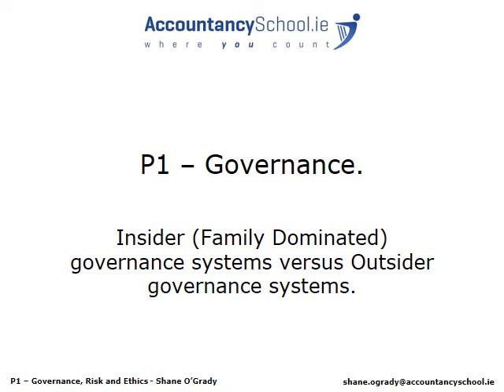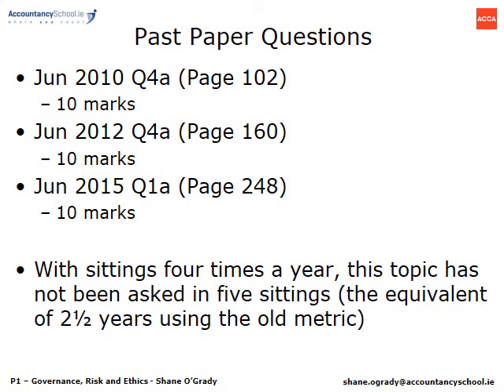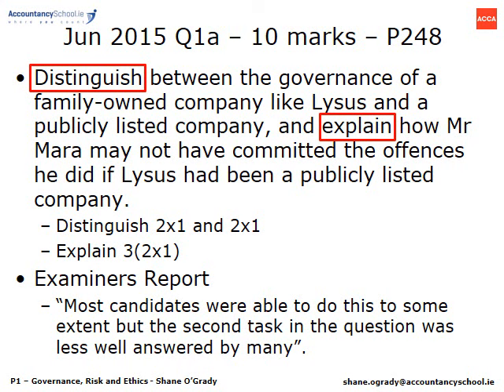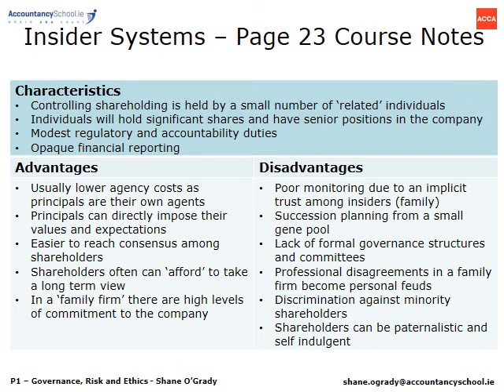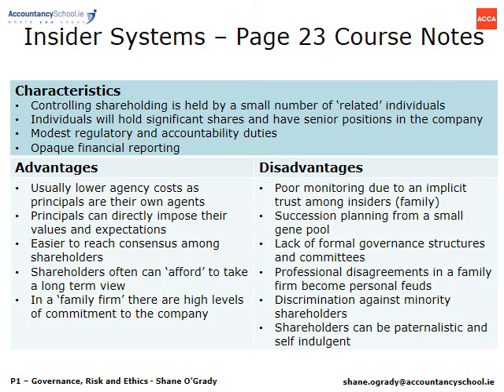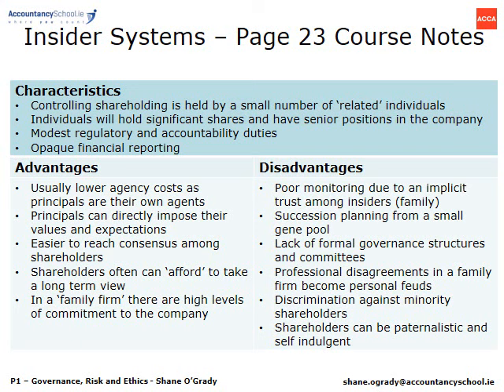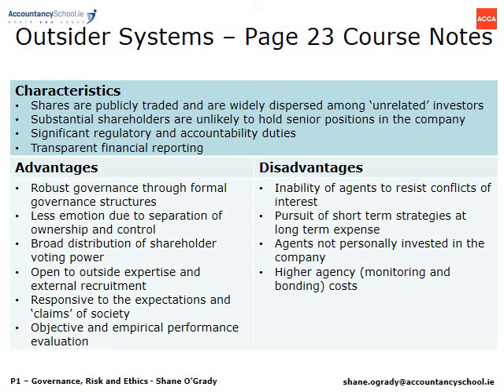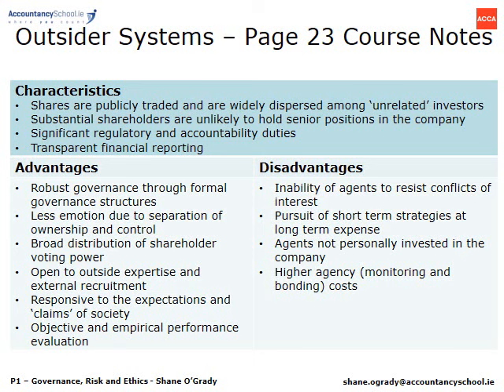ACCA P1 - Insider and Outsider Systems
Although this can be viewed as a peripheral P1 Governance topic, it has been worth ten marks each time and was most recently asked in the compulsory Q1.  This topic would definitely be a 'SOMETHING' topic; You must know 60% of the syllabus to 100% proficiency and know SOMETHING (not nothing) about the remaining 40%.